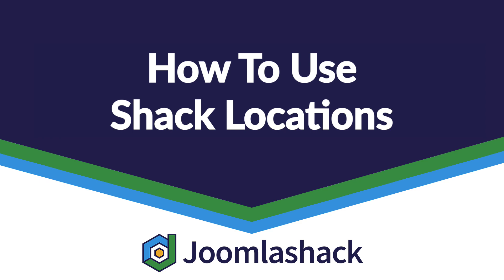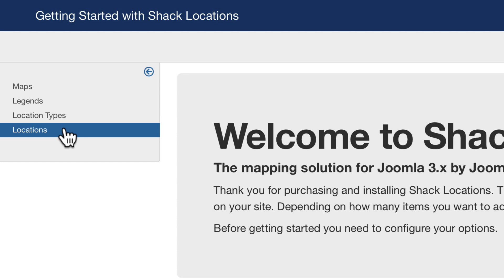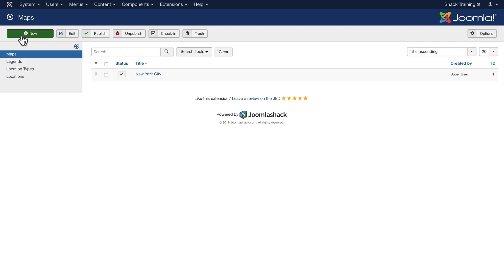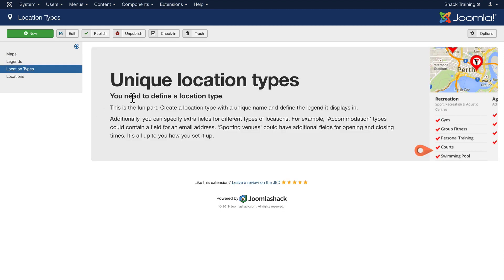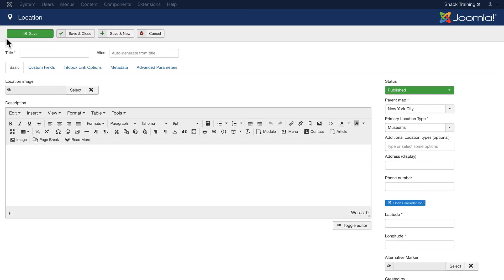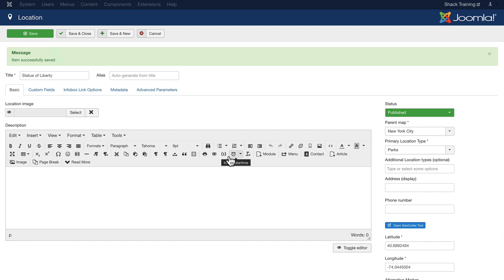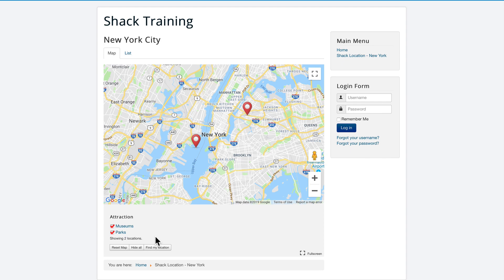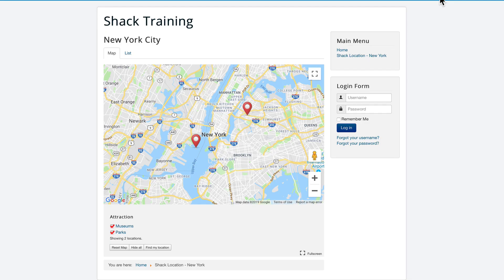How to Use the Shack Locations Extension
Shack Locations is the best way to create a location-based directory in Joomla

With Shack Locations you can create advanced directories with custom maps, markers, infoboxes and hundreds of locations. You can add details to your locations using custom fields. And, you can give your users the ability to search and filter through the locations.